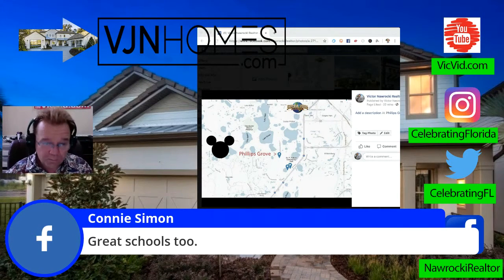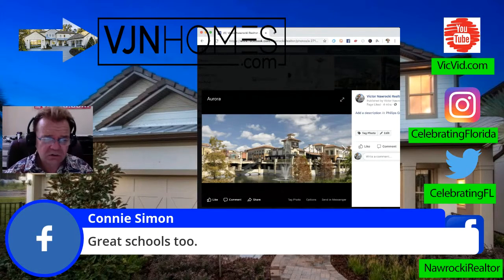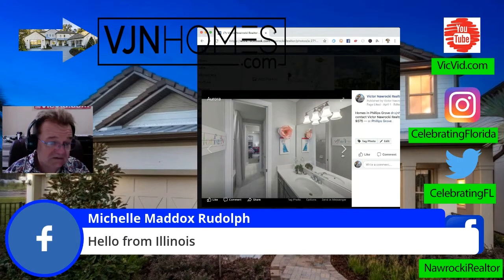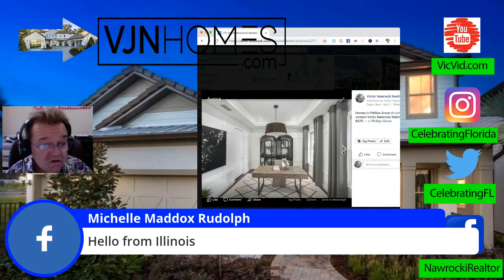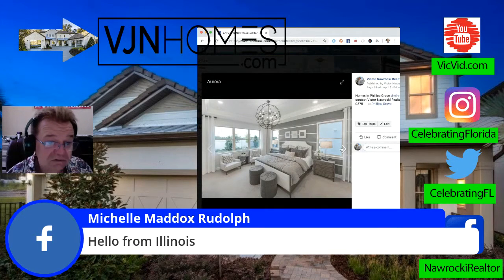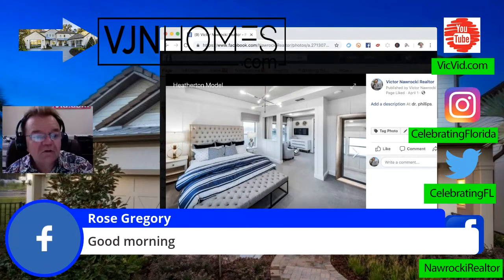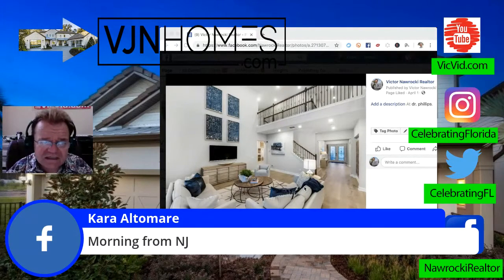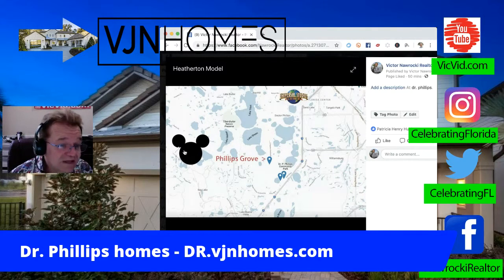Dr. Phillips, FL Live Chat | Homes & Community Insights (2019)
This video is a live chat from 2019 about Dr. Phillips, Florida, exploring the homes available at the time and why this community is such a great place to live. From top-rated schools to beautiful neighborhoods and convenient access to dining, entertainment, and Disney, Dr. Phillips offers a lifestyle that’s hard to beat.
Whether you’re considering moving to the area or just curious about what makes Dr. Phillips special, this video provides helpful insights and a local perspective.